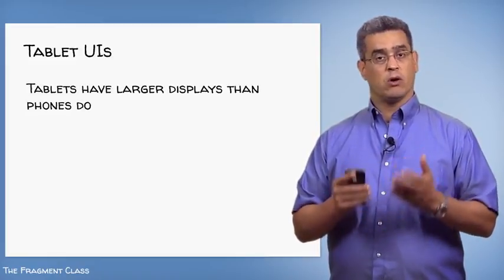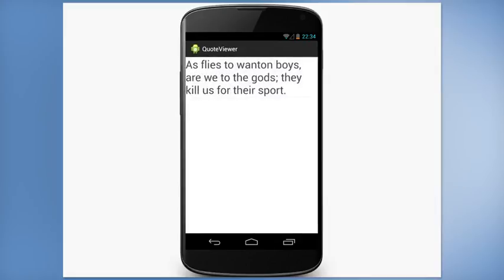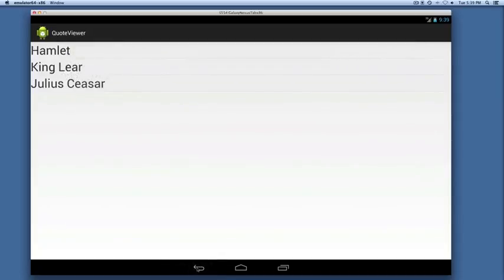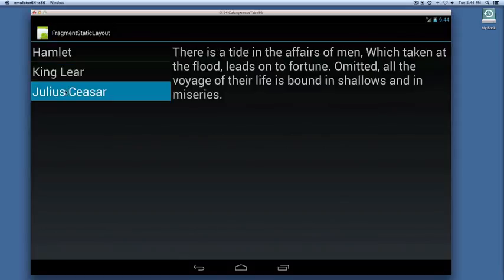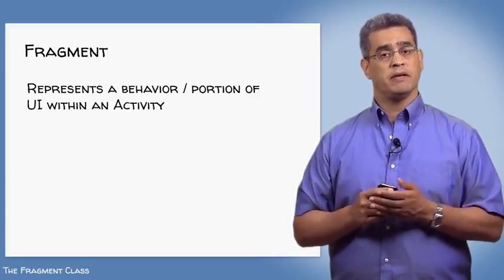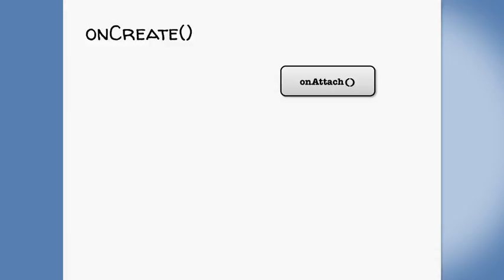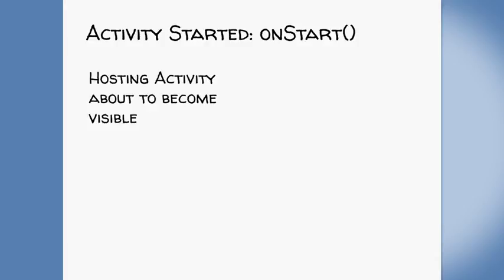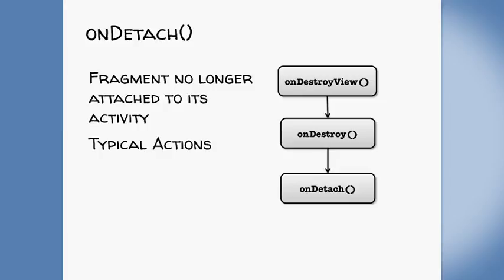4 4 The Fragment Class Part 1 11 19